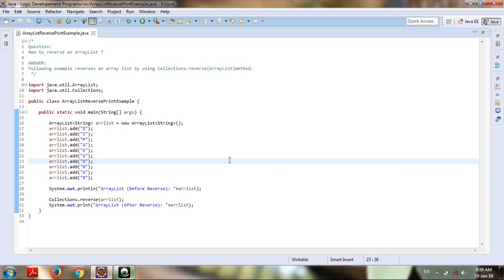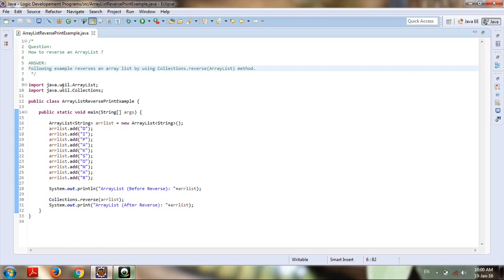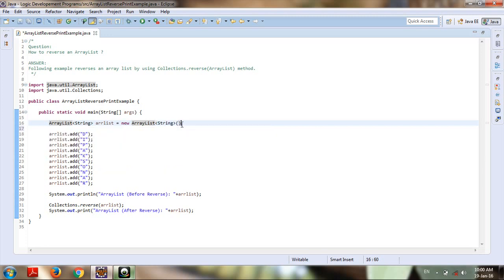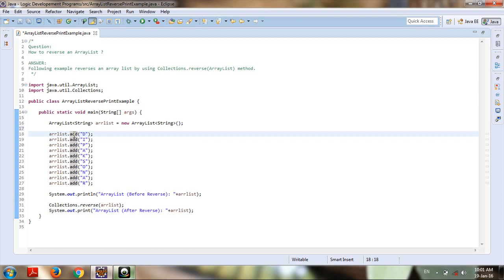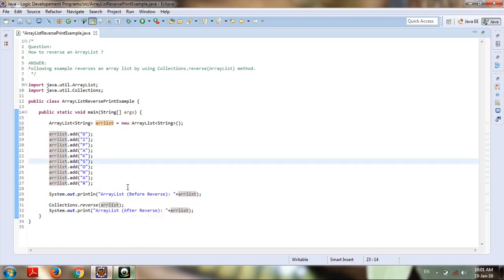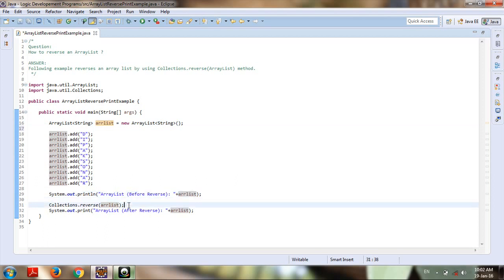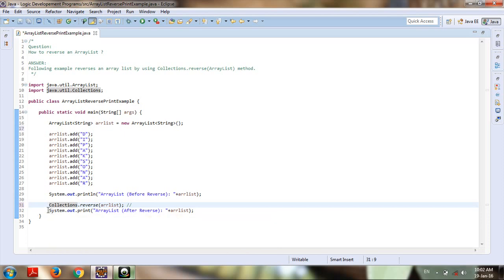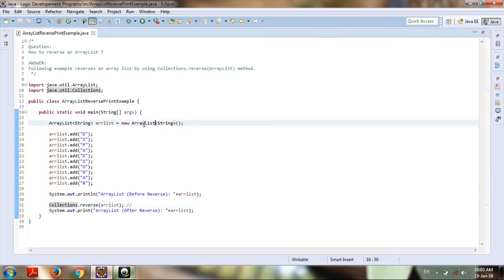How to reverse an ArrayList Using Collections.reverse() method?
The above video example reverses an array list by using the Collections.reverse (ArrayList) method.

Let’s, Make In Java…!

Thanks!